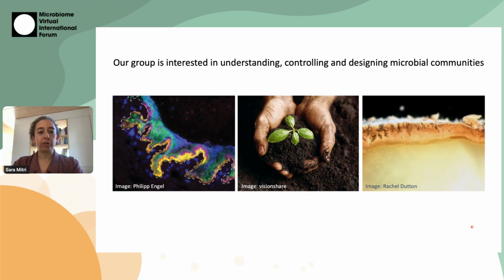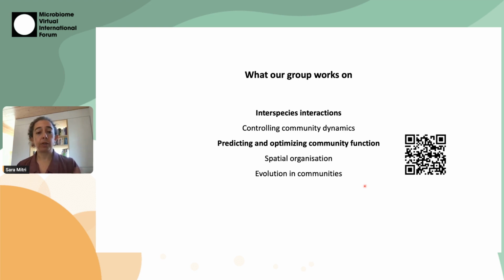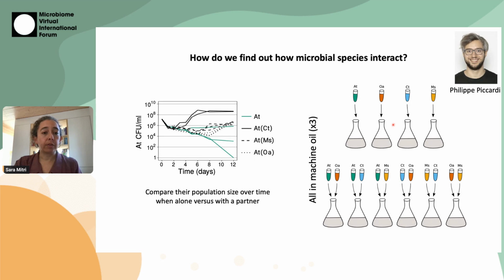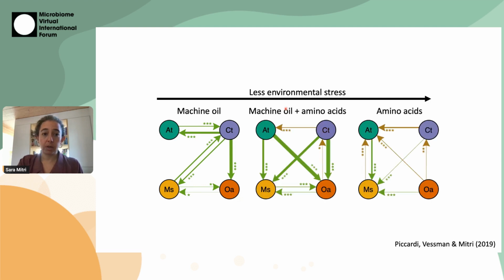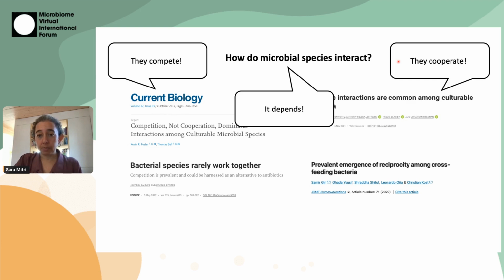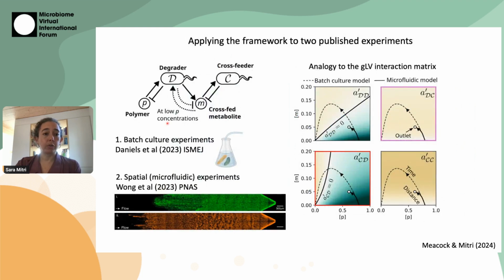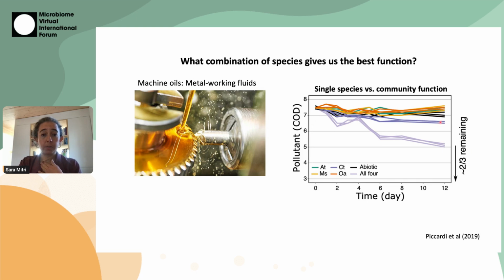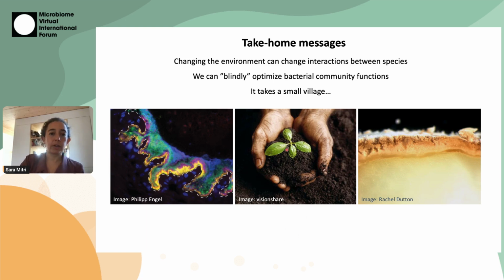Sara Mitri – The ecology and evolution of small bacterial communities | MVIF45 S05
Title of the presentation: The ecology and evolution of small bacterial communities

Speaker: Sara Mitri

Abstract of this talk: Understanding how microbial communities in natural ecosystems assemble and evolve is crucial, as these communities greatly affect us and our environment. But since studying eco-evolutionary dynamics in natural systems is extremely challenging, in my lab we use small bacterial communities as model systems. I will give an overview of the work in our lab. I will first talk about how four species of bacteria interact to degrade pollutants in industrial waste waters, how these interactions are shaped by the environment over short and evolutionary timescales, and how we can use the principles of group selection to breed new communities from scratch for more efficient bioremediation. I will then present more recent work that generalises on these findings to see whether we can predict and control ecological and evolutionary dynamics in other contexts as well.